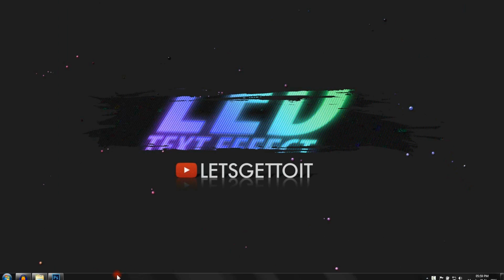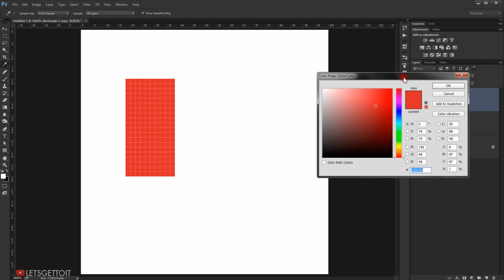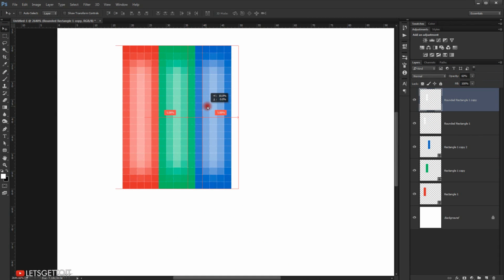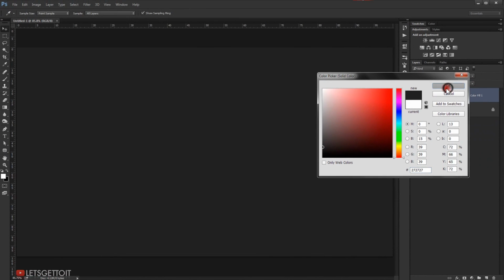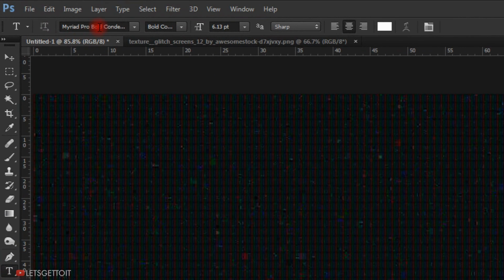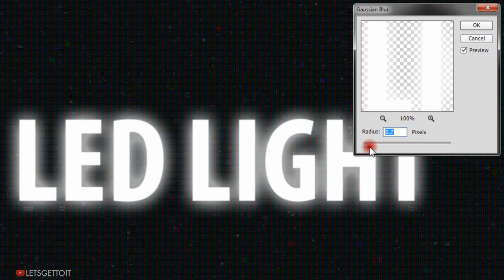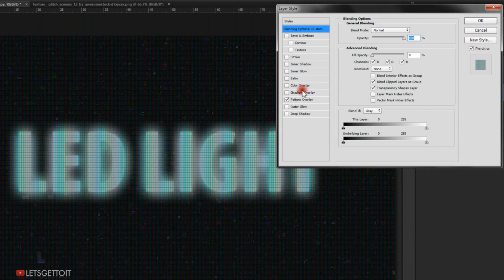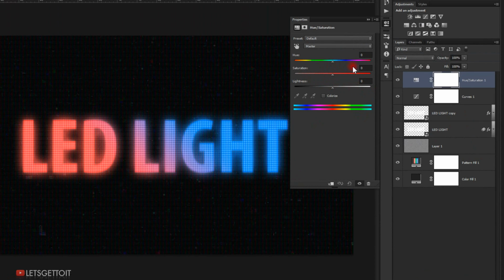Screen LED Text Effect - Photoshop Tutorial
In this tutorial, we'll see how to create a Realistic LED screen text effect in Adobe Photoshop. We'll start off by creating a LED Pattern, which we'll use to make the text look like it was on a LED screen or monitor.

—Stock:
——▷IMPORTANT: Any stokes are used for preview and tutorial purposes only. in case you want to use it you need to read the rules from the owners of this stocks.

Hopefully you’ll find it useful. Please, if you like it, take some time to share it, it’s highly appreciated. Thank you